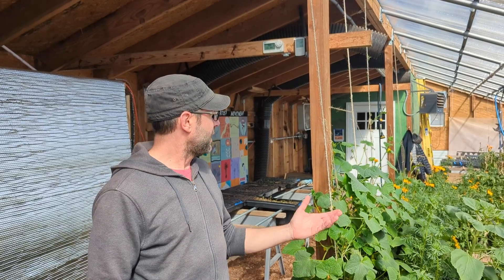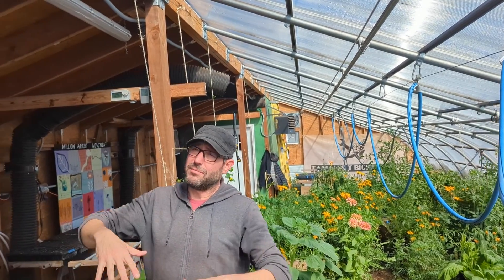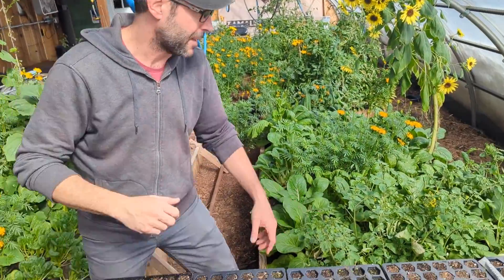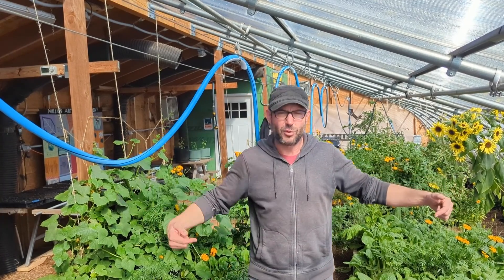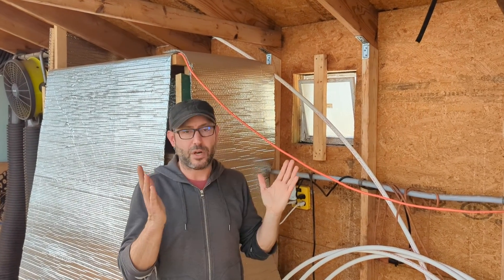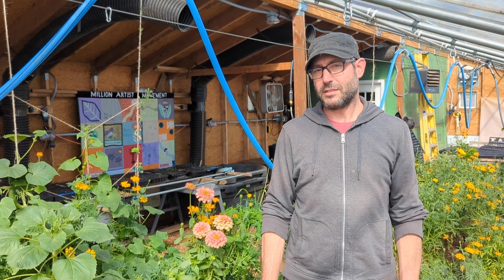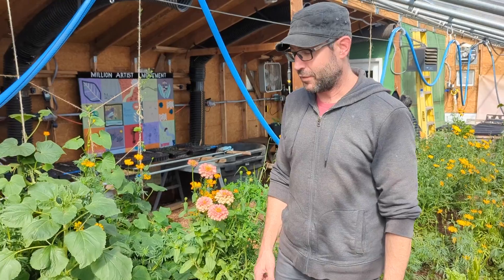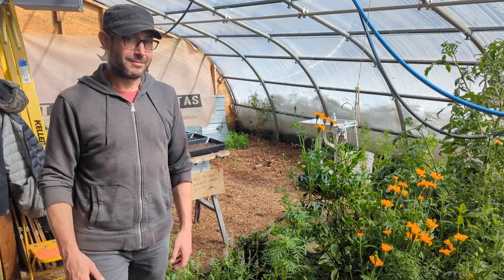Tamales y Bicicletas (Minneapolis)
UMN College of Design faculty and designer Dan Handeen provides a tour of a Tamales y Bicicletas, a farm scale deep winter greenhouse in Minneapolis. Handeen also reflects on design lessons learned during the development of the latest deep winter greenhouse design.